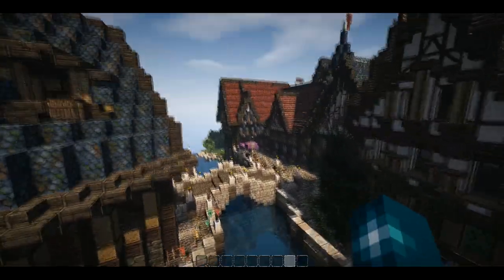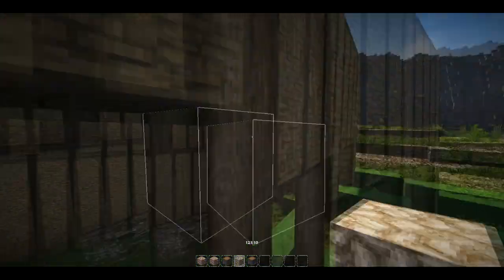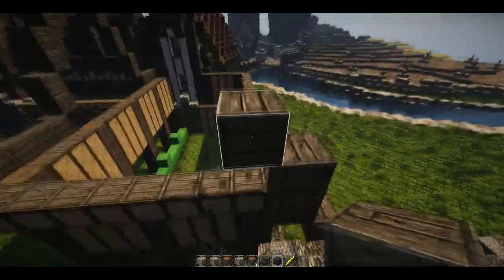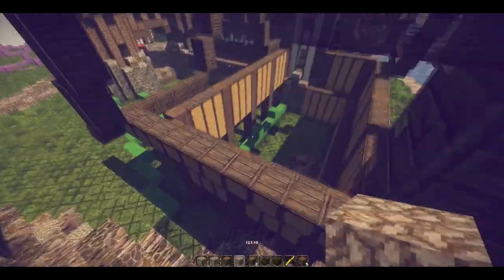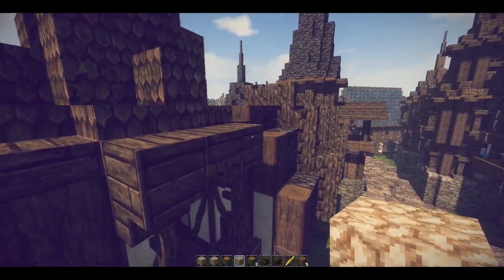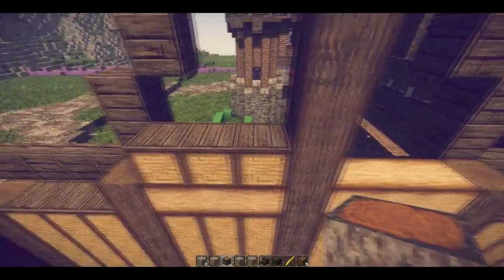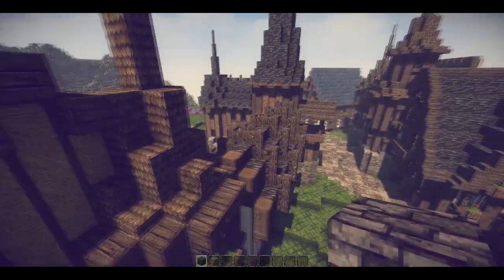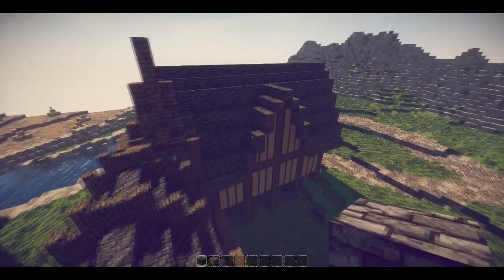Let's build 'Dale' | Ep.18 | ''Additions to Amphitheatre"